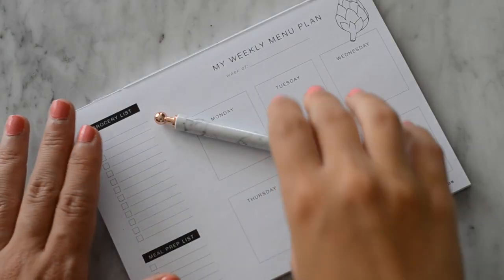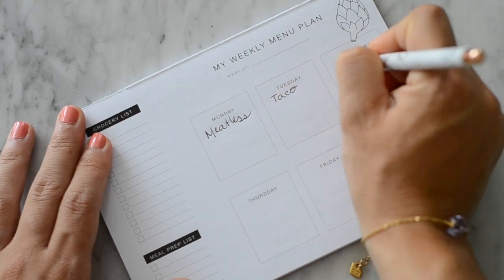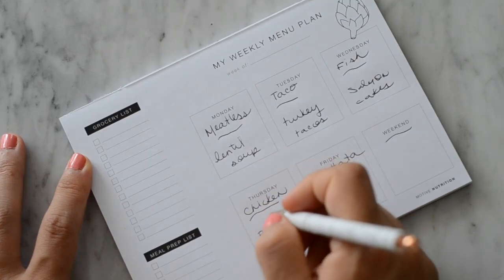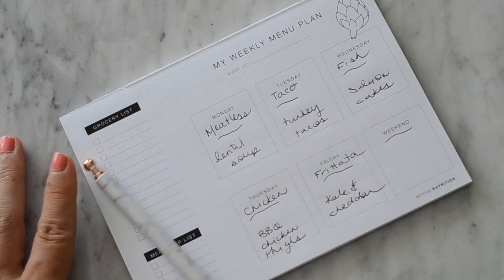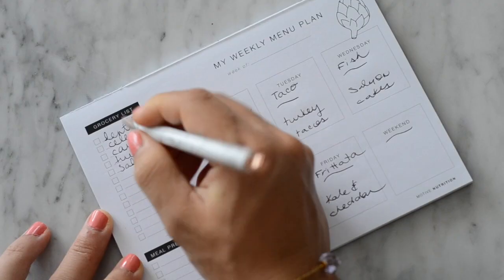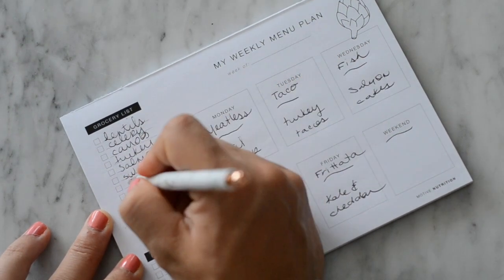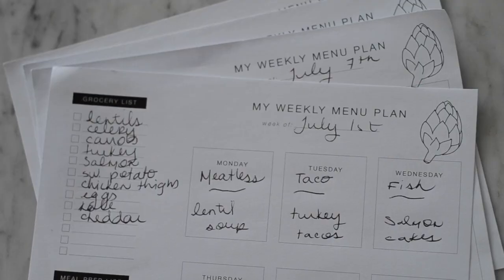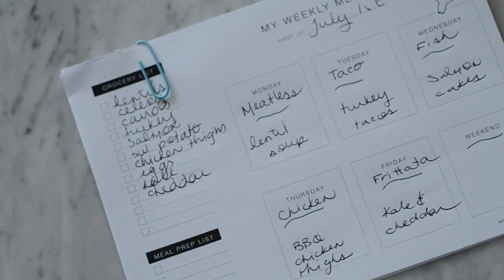My Three Time-Saving Menu Planning Tips